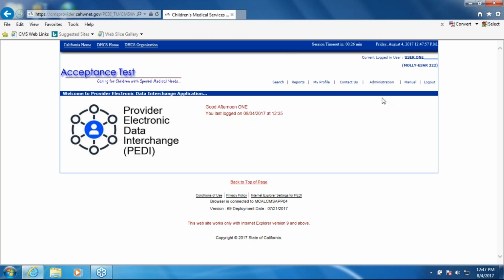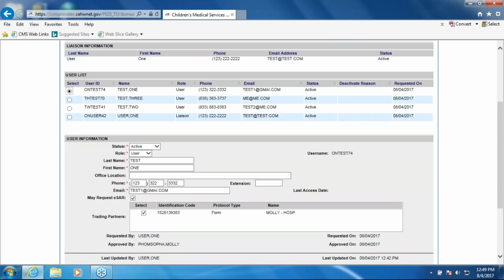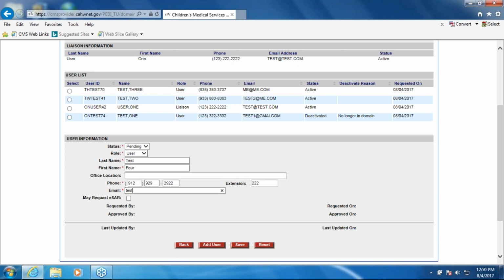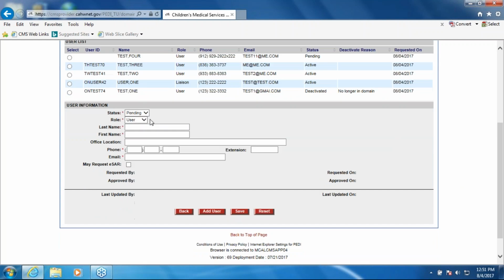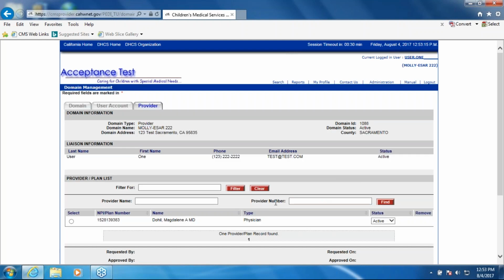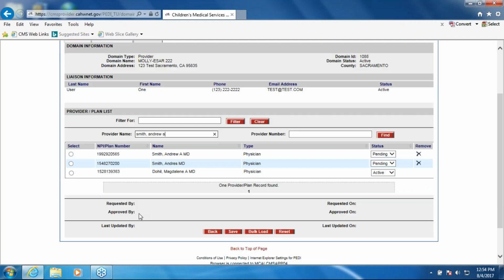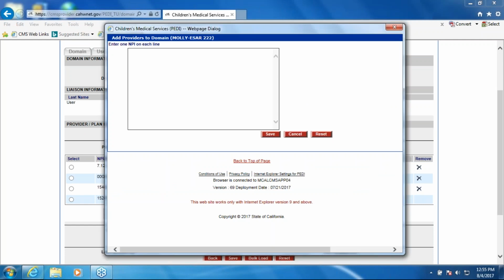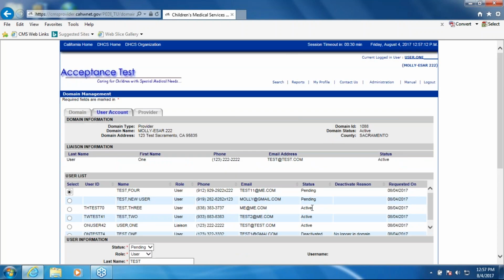PEDI Liaison User Account and Provider